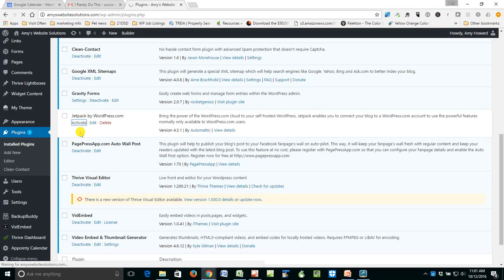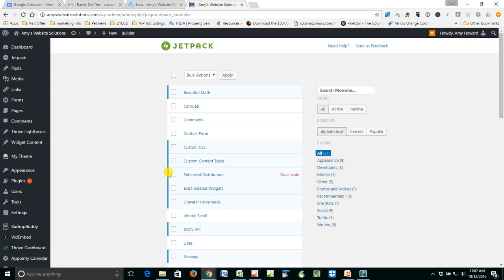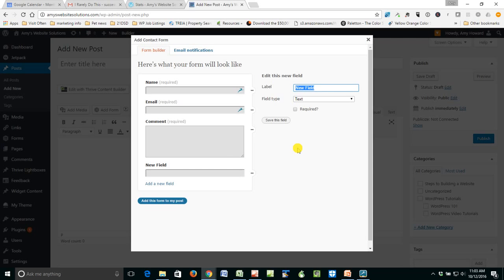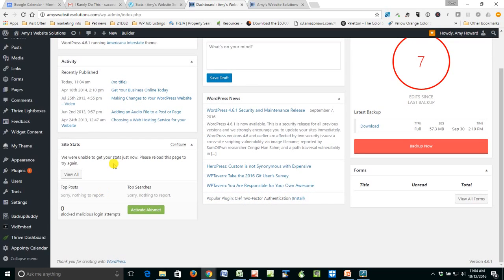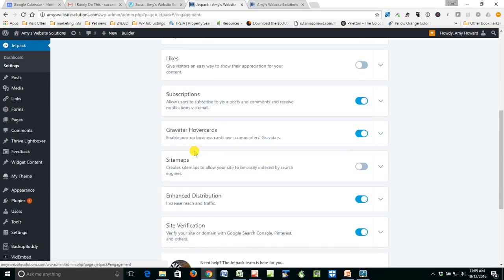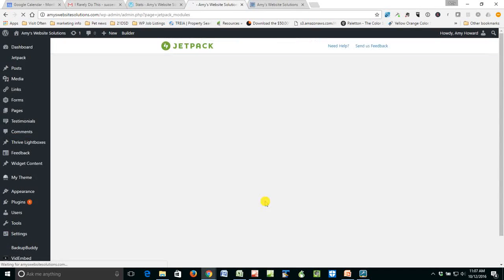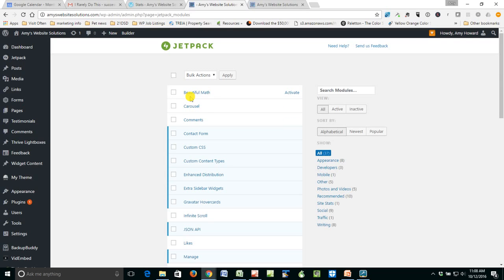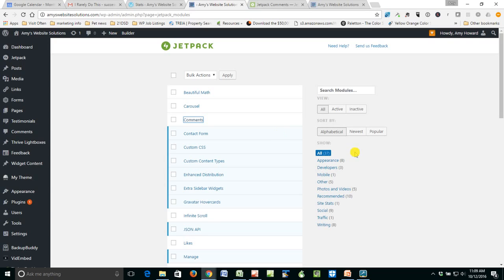Using the JetPack WordPress Plugin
Quick tutorial on the WordPress JetPack plugin and some of it's features.